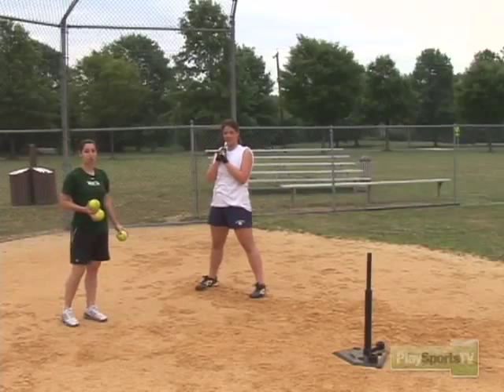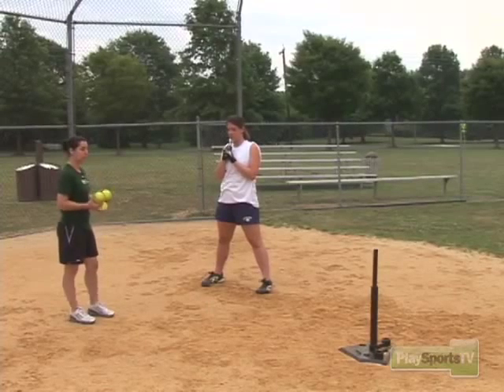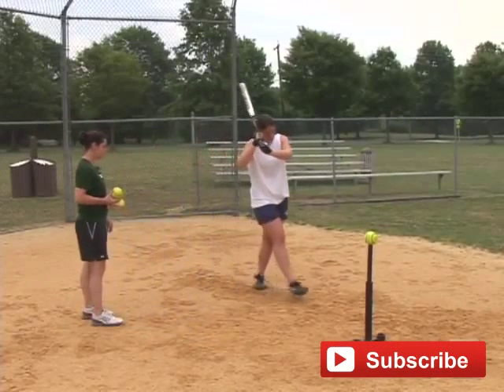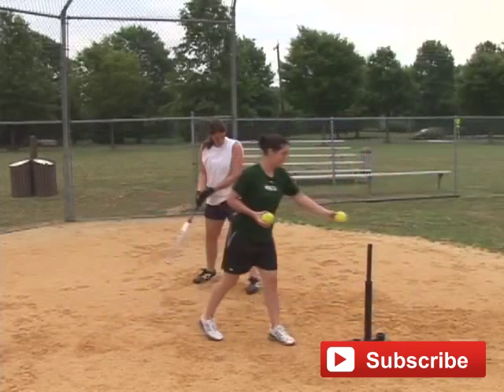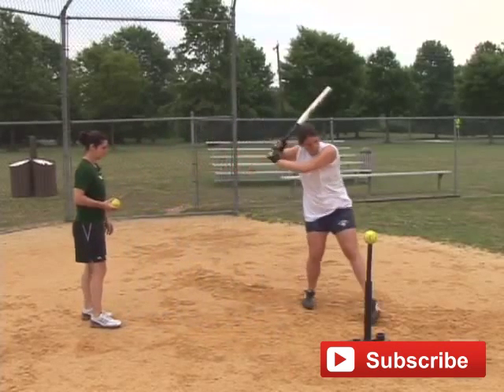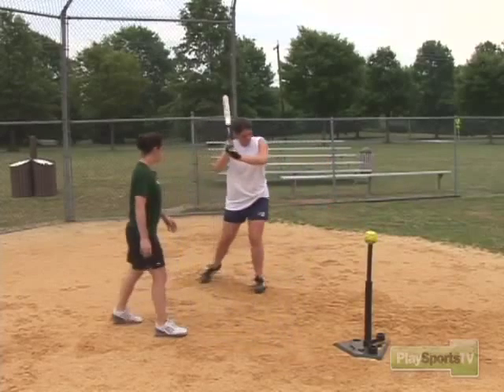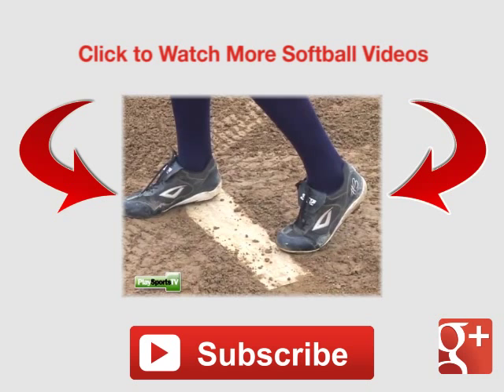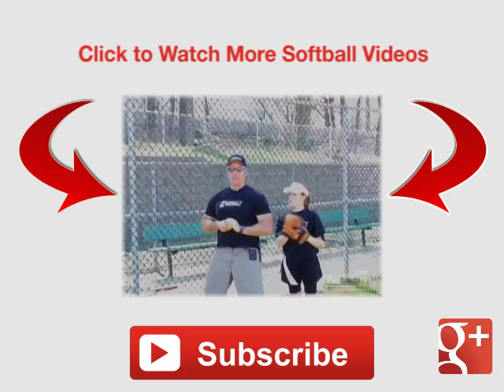The Walk Through Hitting Drill: Softball Hitting Instruction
Coach Jodie Ricciardi demonstrates a fantastic and important hitting drill - the walk through drill.  She emphasizes the value of walking through the hitting zone, which promotes hitting the ball along a line up the middle.